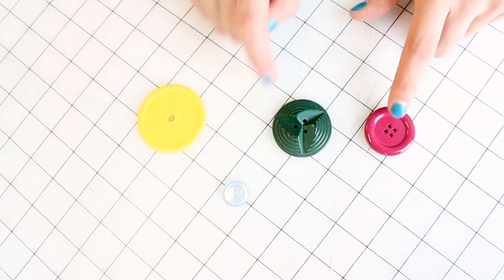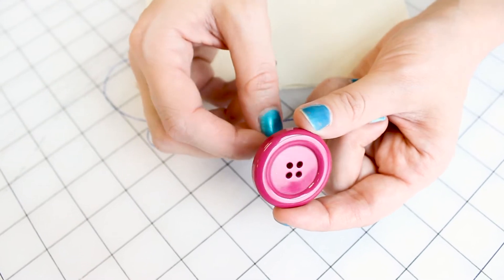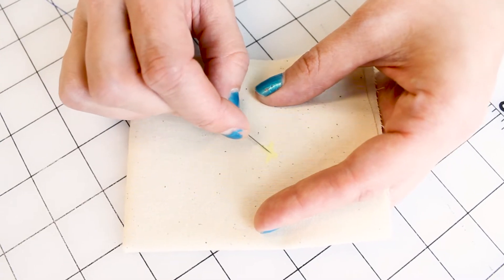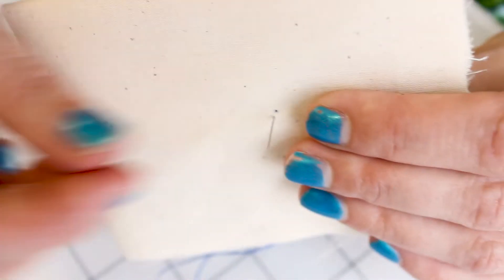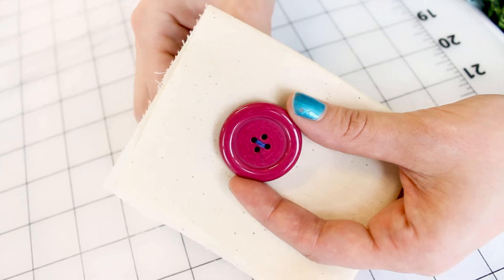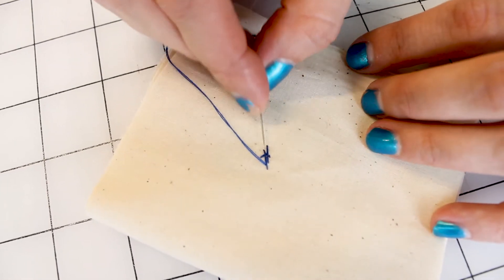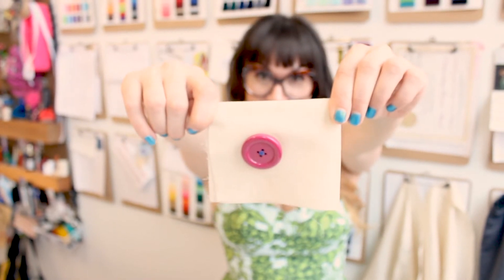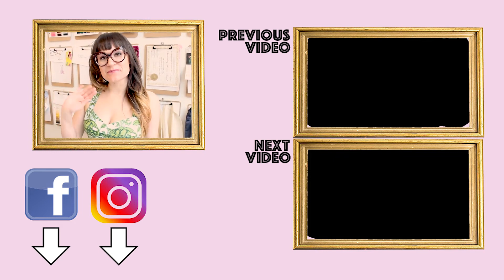How to Sew a Button Onto Anything | Sew Anastasia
How do you sew on a button? How do you sew a button onto anything? Fashion designer Anastasia Chatzka shows you the easiest way to sew a button onto anything! Shirts, pants, a jacket, really anything!